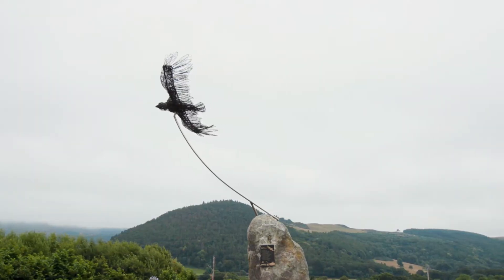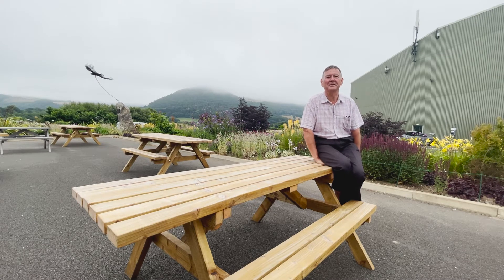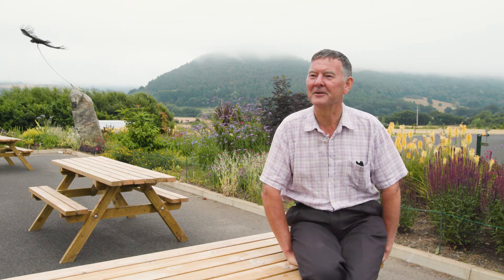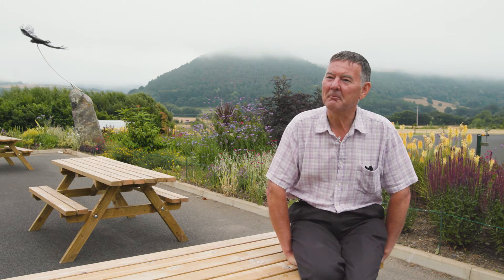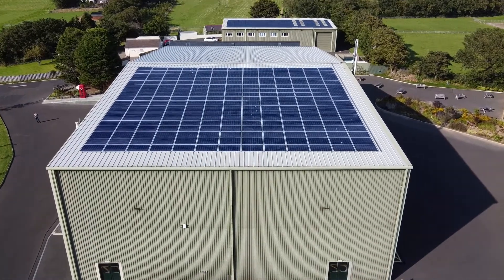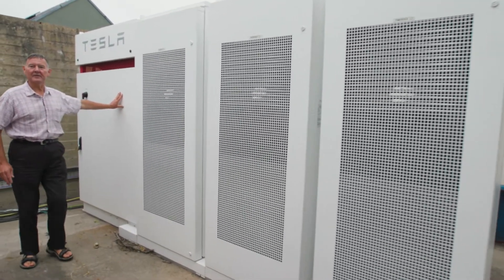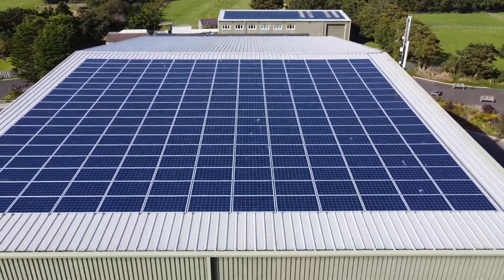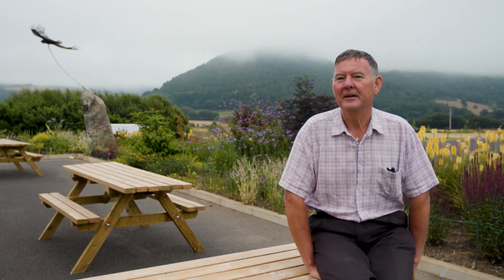renewable Energy A Moral Imperative for Leaving a Transformed World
renewable Energy A Moral imperatives for Leaving a Transformed
Hello everyone. In this video, I am happy to explain "Renewable Energy - Why we should leave the world a better place than we found it"

Most people know that climate change is happening and no matter what our thoughts are on climate change it's better to leave the planet in a better place than when we found it.

In this video, we spoke to David Dorricot the Managing Director of Mountain View Innovation Centre, Isle of Man to see how his company has taken the move towards becoming energy independent through renewable energy.

So far his company has planted 4000 trees, installed a minimum of 230 solar panels, and has 3 Tesla battery banks onsite.

This move towards renewable energy has enabled his business to become energy independent so he can leave the planet a better place than he found it.

Hope you all will enjoy the video very much and find it useful. Thank you so much for being with us.

➤Suggested Videos:-